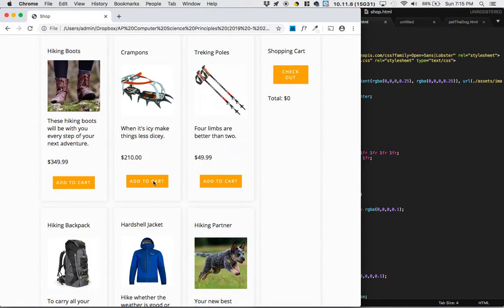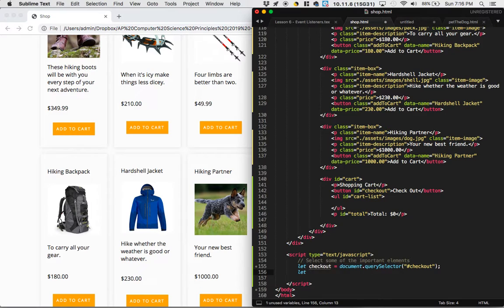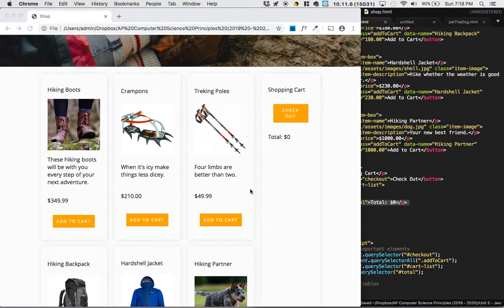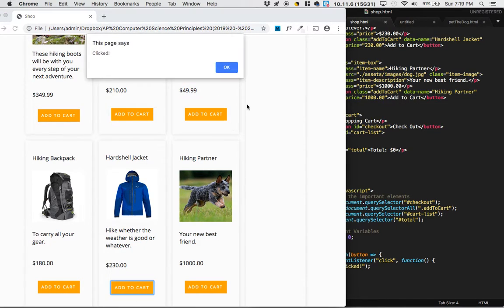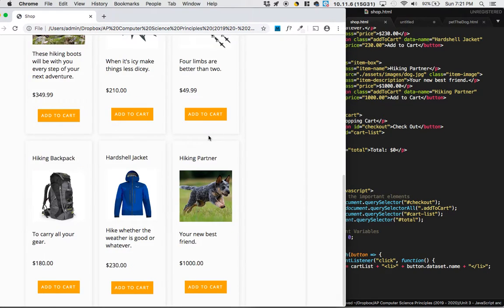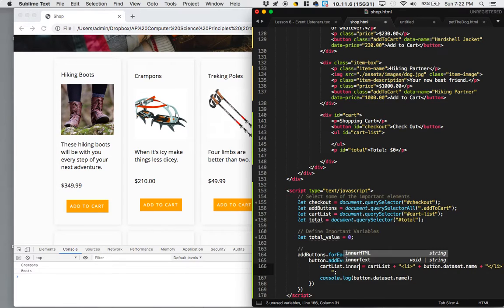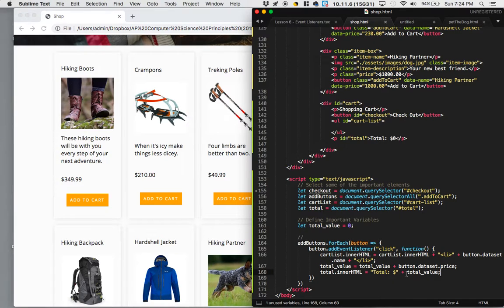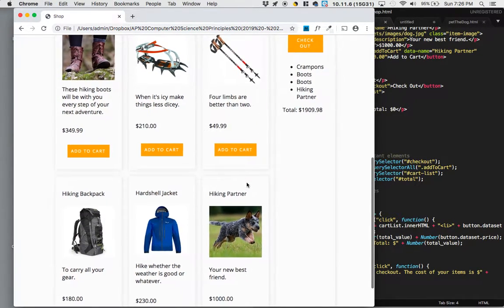Simple Shopping App (Challenge)